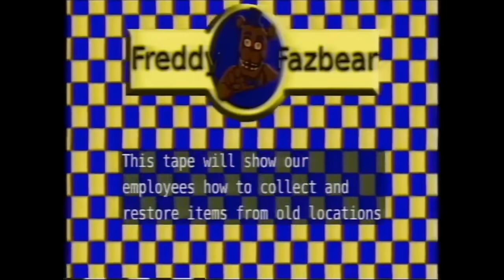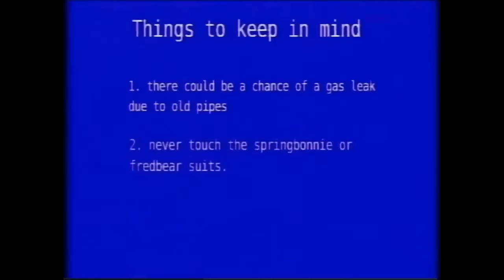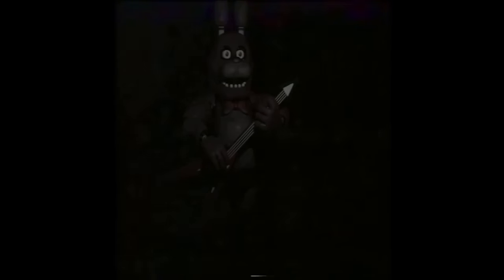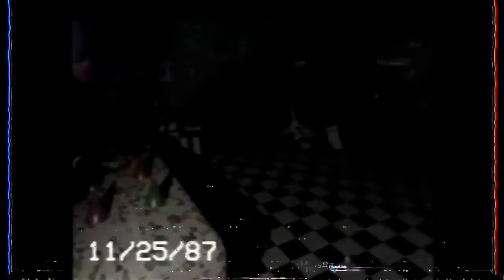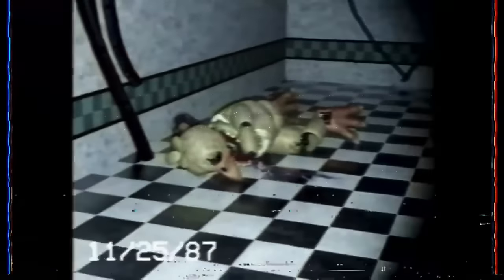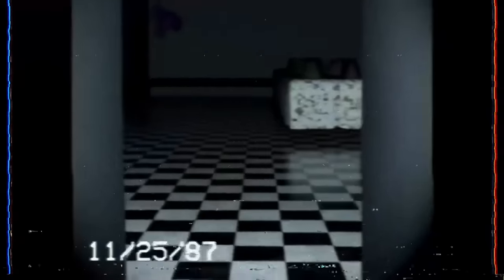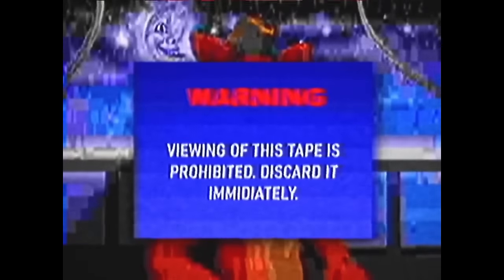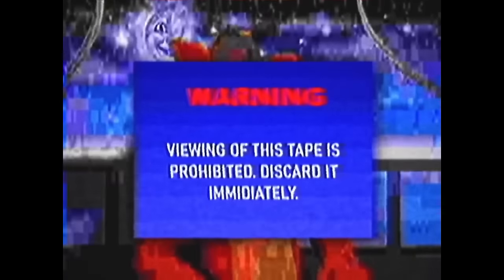Top 10 most scary and disturbing [FNAF/VHS TAPES]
Down in the comment section, tell me if yall want another Top Ten most scary and disturbing [FNAF/VHS TAPES] pt2?

Video credits: @Majjiick @foxymations3671 @SpectreAnimations @Valox @Battington @ReachAnimations @Jrs_employee @HallowzDev @buzzaree  @Mautzi @toganimations @LieffmaFM​  @memebear @fanzzy2866  @CoryxKenshin

Pirate Cove Pre-Show by @Battington